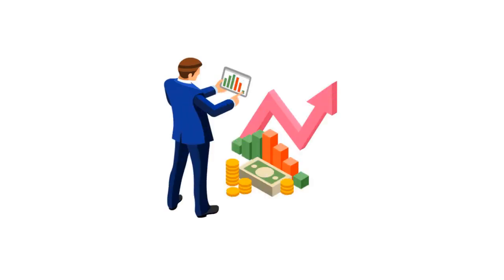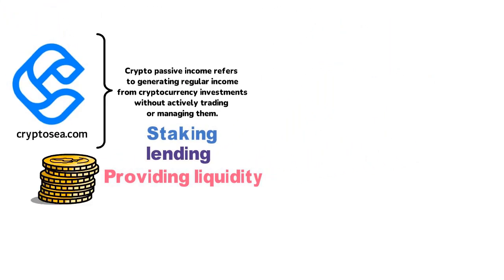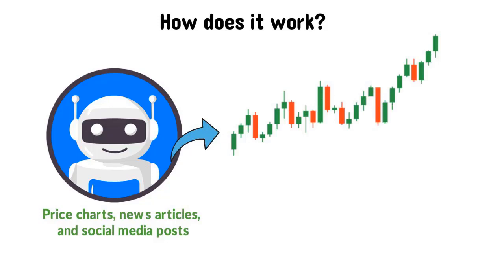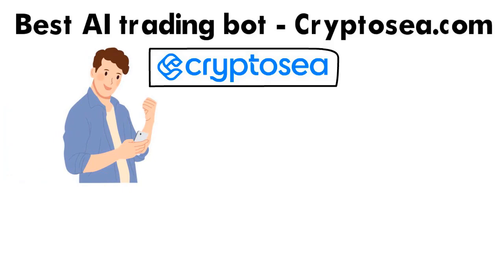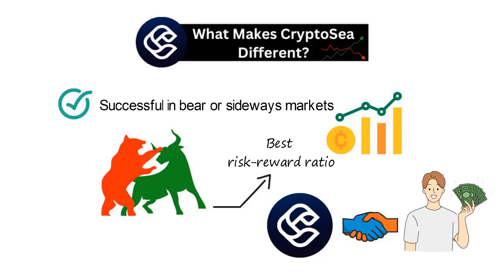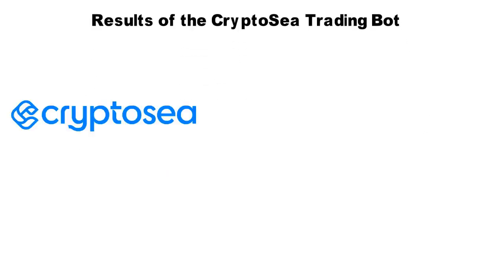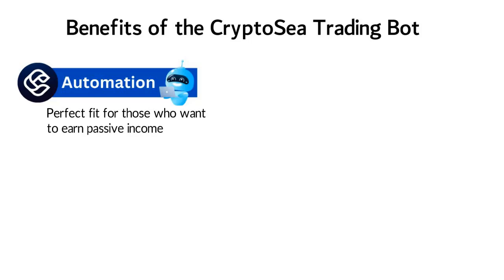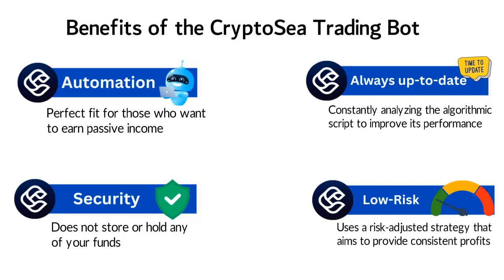Crypto Passive Income ⚡️Profit While You Sleep with CryptoSea Trading Bot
Hey there crypto investors, are you tired of simply holding Bitcoin and waiting for its value to rise? Are you looking for a more proactive way to earn passive income in the crypto market? Well, look no further than the CryptoSea trading bot! With its advanced AI algorithm, you can automatically analyze the crypto market and find profitable Bitcoin trading opportunities. In this video, we'll be diving into the details of the CryptoSea trading bot and how it can help you maximize your crypto passive income.

Keep watching to Learn More about Best trading bot.

Crypto passive income, Crypto trading bot, best crypto trading bot
crypto ai trading, crypto ai trading bot

💎Crypto Explainer💎
So that you will never miss an update on the fast-growing Crypto world.

⏰Timestamps⏰
00:00 Intro
00:32 What is crypto Passive income
01:19 How does it work
01:40 Benefits of AI trading bot
02:10 Best AI trading bot
06:00 Final word